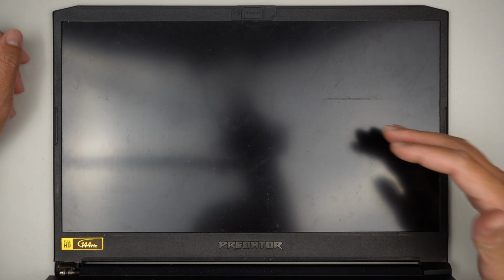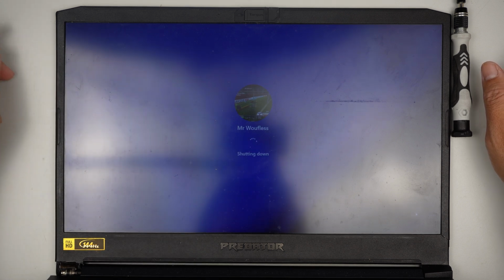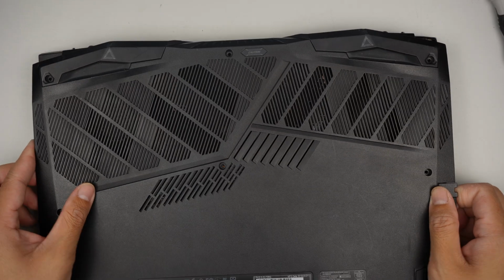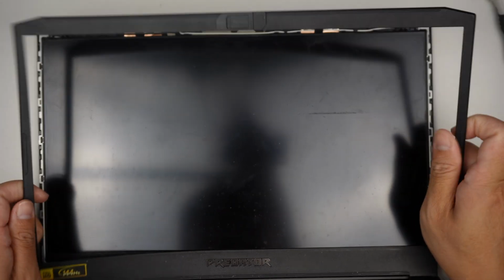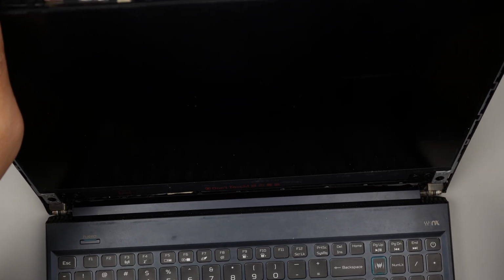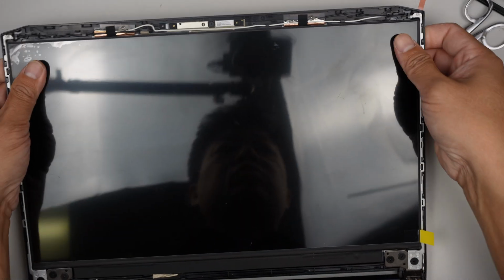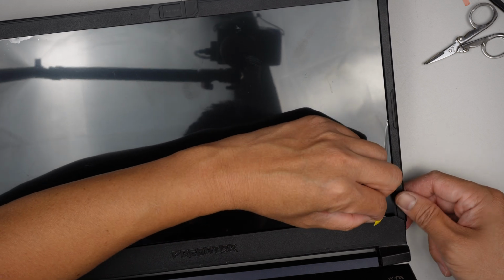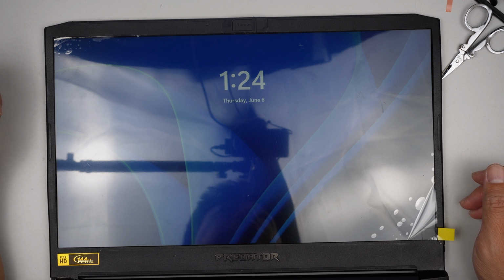Acer Predator Helios 300 N18I2 Screen Replacement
How to change cracked screen on Acer Predator Helios 300 N18I2 Laptop Screen Replacement ?

The model for this is:
- Acer Predator N18I2

Where to buy B156HAN08.2 LCD Screen?

3mm red adhesive tape

3mm Red Adhesive tape